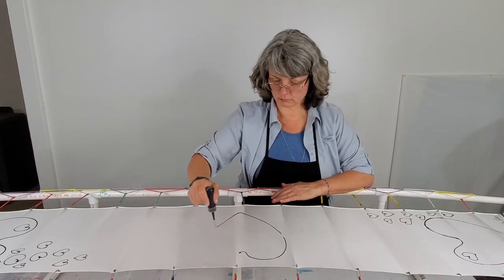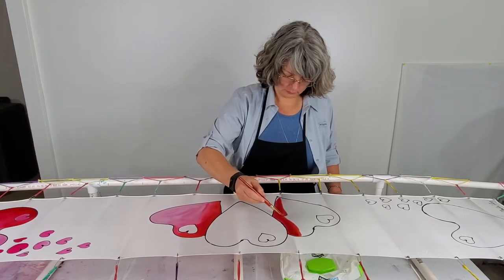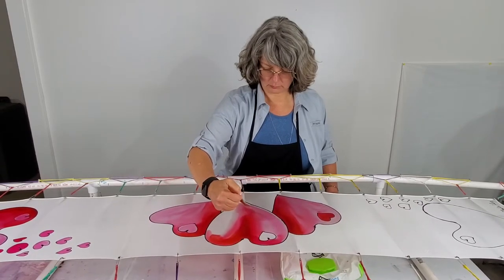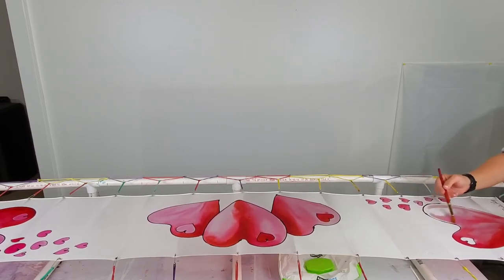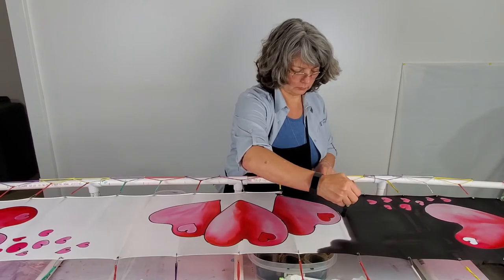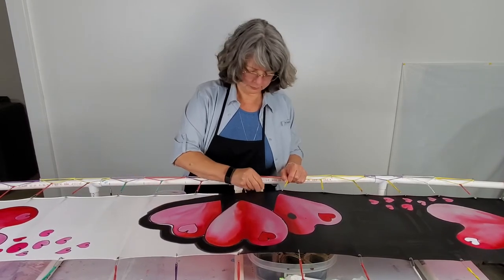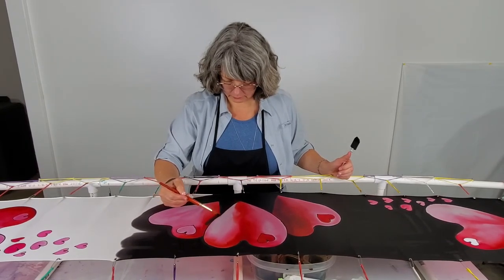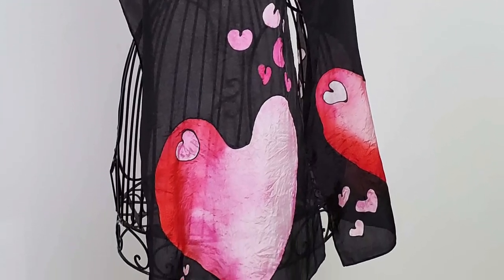#14 Tutorial/Hand painted silk scarf/Red hearts on a solid black background.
Hi Everyone!

I am an artist from Arlington, WA.  USA that specializes in hand painted silk.  This channel is all about my artwork.

In this video you get to watch me fix a big black drip in one of the red hearts.  With a little bit of work, the end result turns out perfect. I used Jacquard permanent resist in black.  I used Tinfix fuschia and red dyes.  I used a 12 round Grumbacher watercolor paintbrush.  The resist, the resist applicator (size .7 tip) and dyes were all purchased from Dharma Trading Co.  The paintbrush was purchased from Michaels Craft Store.  The dyes were set in a home made vertical steamer I made following the directions on the Dharma Trading Co. website.  The original piece is for sale in my Etsy Store.  If you are interested in purchasing it please see the link on my website OR below.

Thank you for your interest in my artwork!

(or you can go below and select a link).